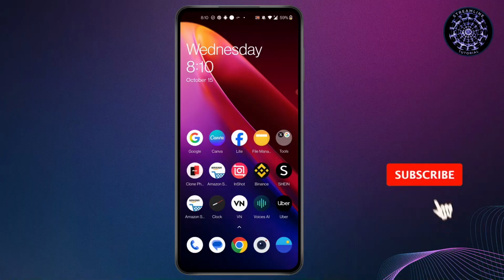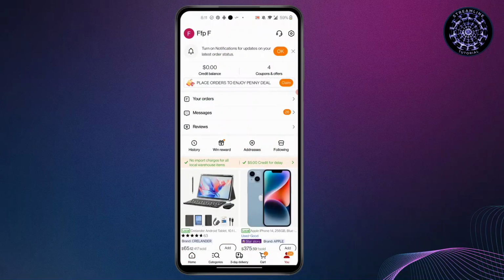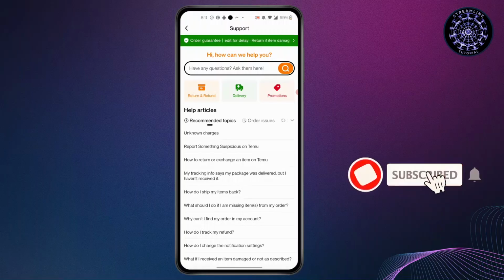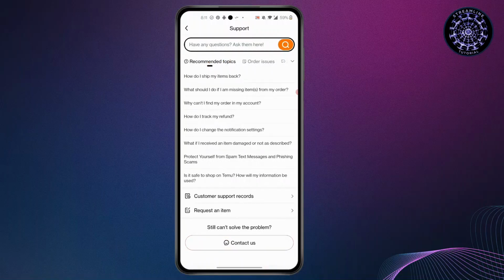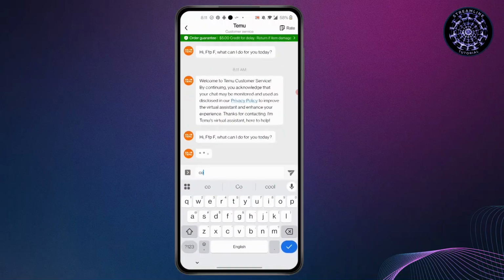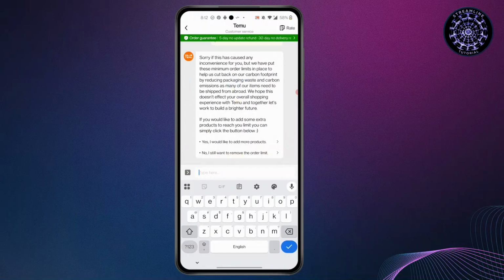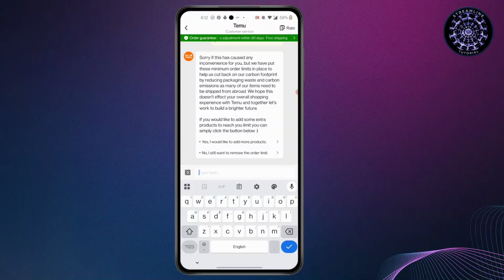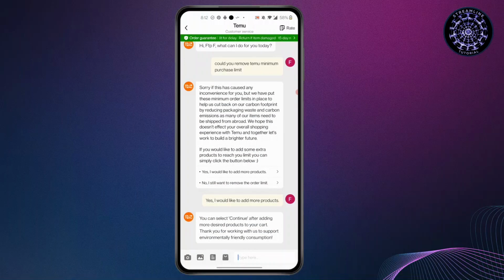How To Use Temu Credit (How To Use Credit Balance On Temu)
Title: How To Use Temu Credit (How To Use Credit Balance On Temu)

Want to use your Temu credit balance without any hassle? This video will guide you step by step on how to use your Temu credit effectively for purchases. Whether you're asking, "How do I spend my Temu credit?" or need help navigating the Temu app, this tutorial has you covered. Learn the quick steps to apply your credit balance and get the most out of your Temu shopping experience. Watch now to see how you can use your Temu credit balance today!